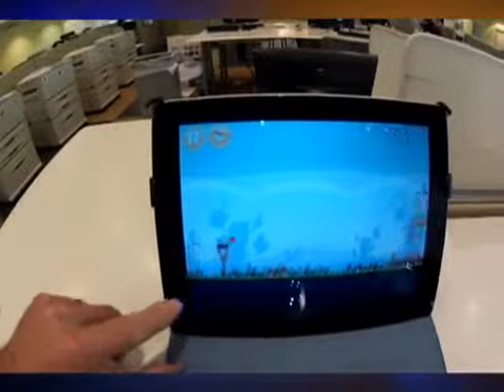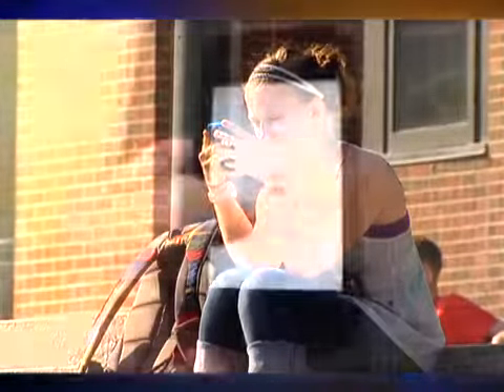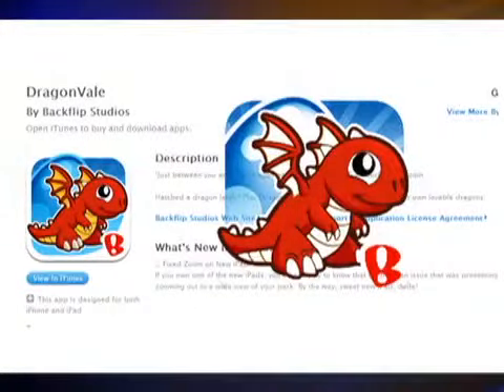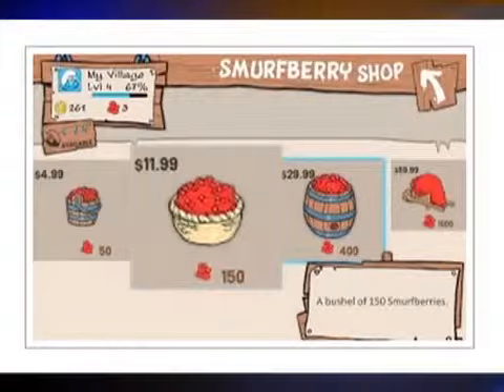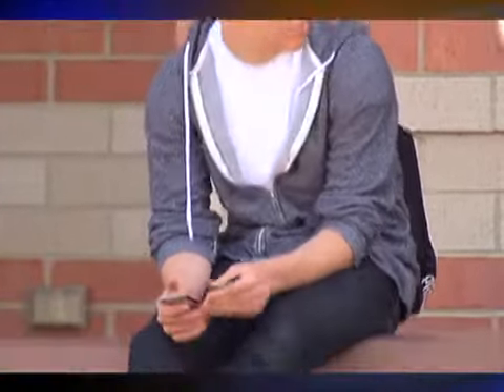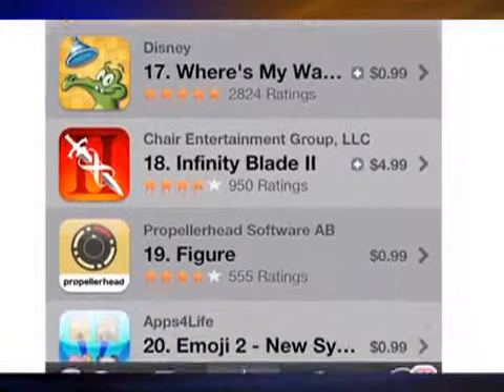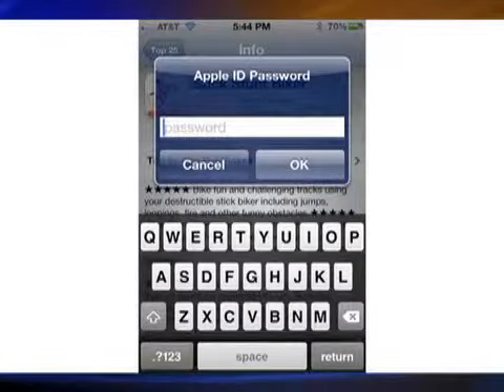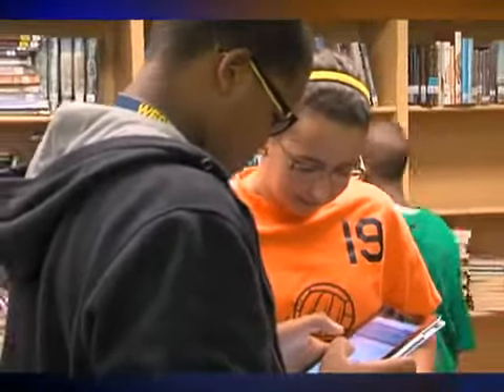Beware Free Apps That Aren't Really Free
Almost everyone with a smartphone, tablet, or iPod touch loves gaming apps, especially kids. Most game apps are free and simple to use.